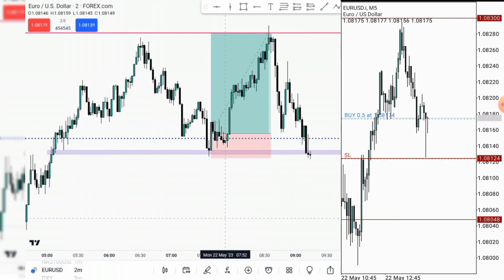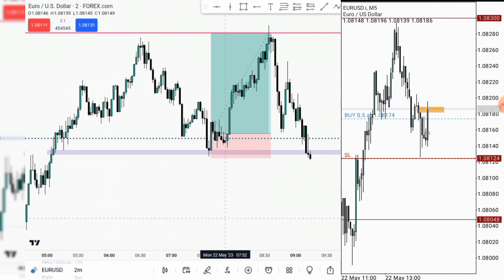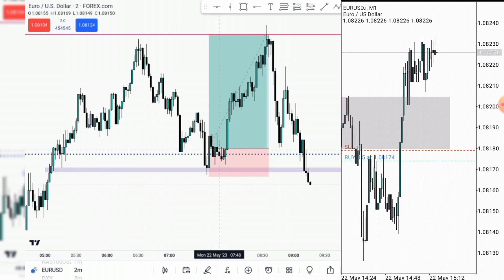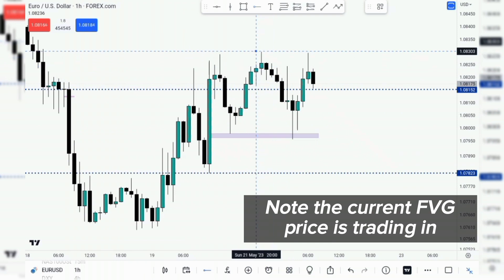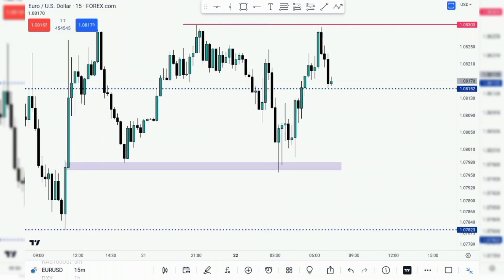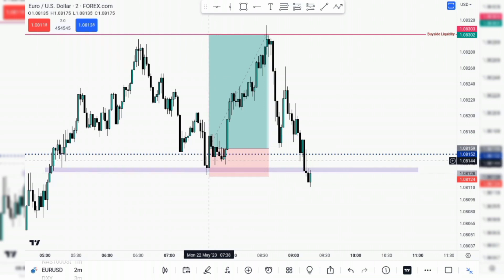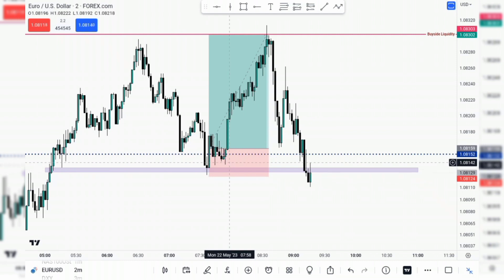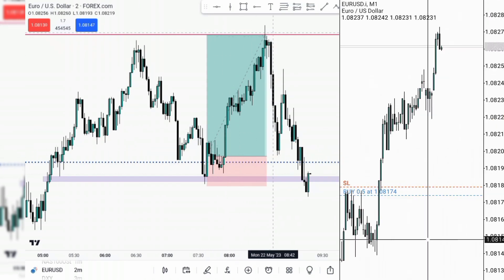Understand Liquidity With this Trade Breakdown | ICT Mentorship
As an @InnerCircleTrader  developing student I've had questions like this within me. How do you know or differentiate between Liquidity and Shift in Market Structure? How do you know the Liquidity to Aim for? etc.

This video contains information that will help you answer the questions above...

TO GET FUNDED WITH REPUTABLE FIRMS.